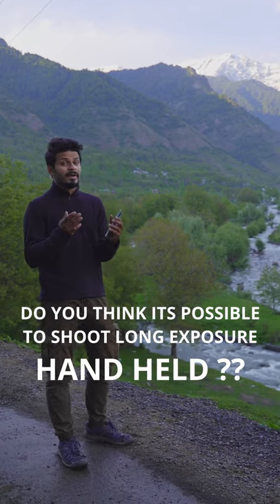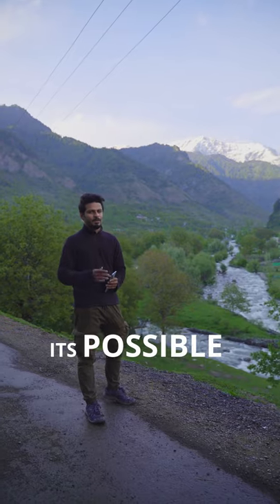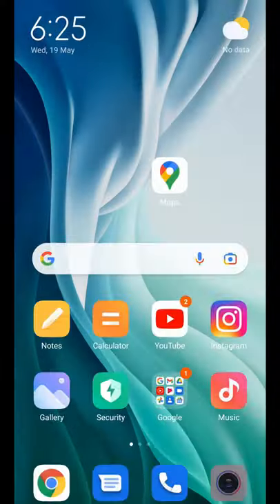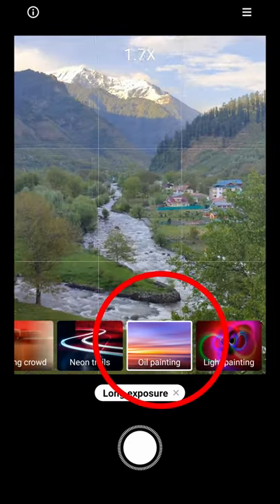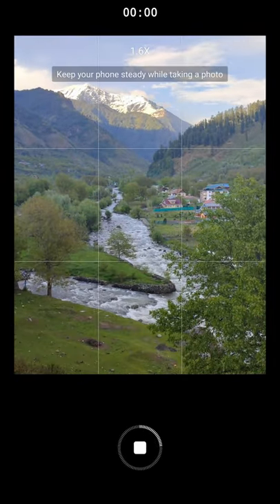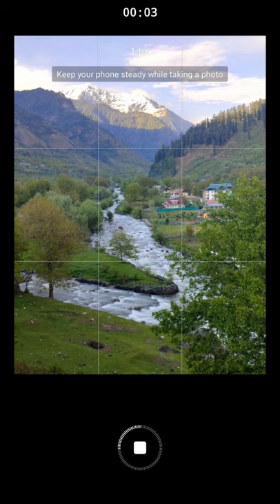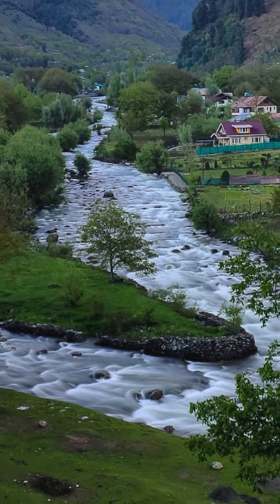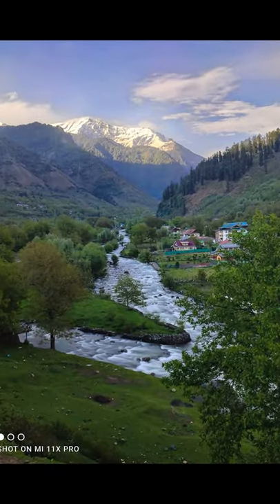Handheld Long Exposure shots using